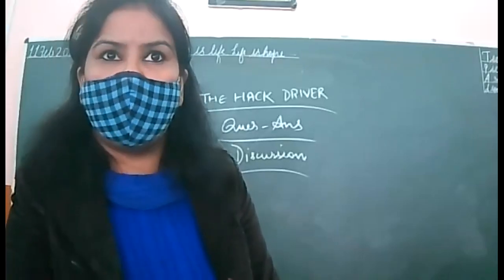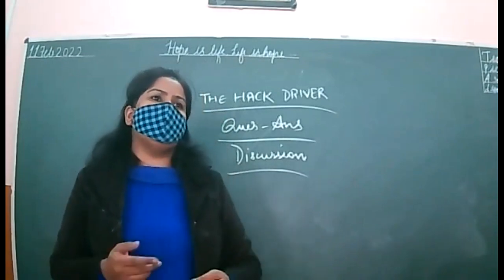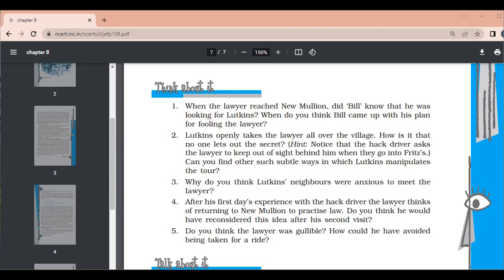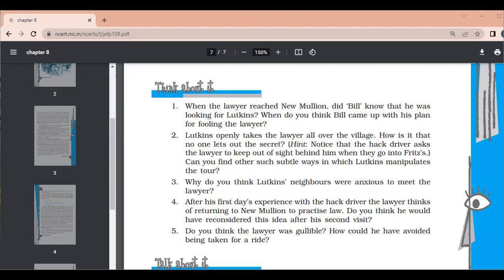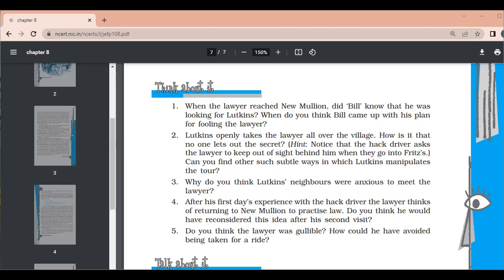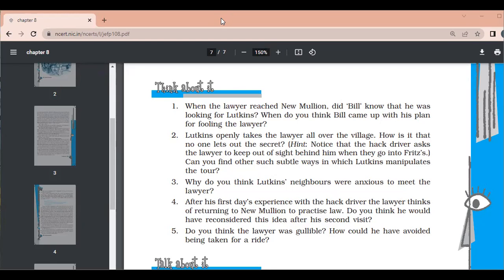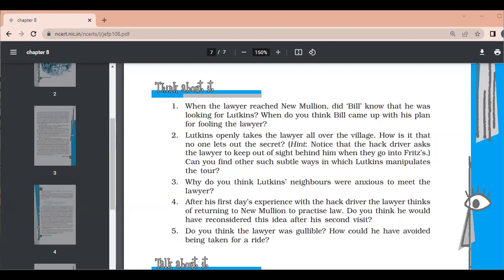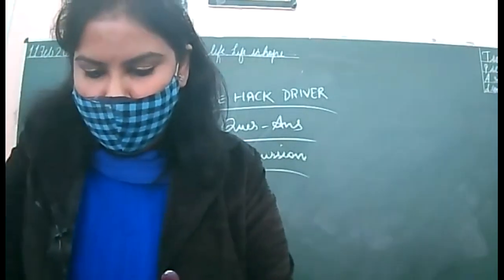11.2.22_X-D_ENGLISH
Q-ANS OF THE HACK DRIVER